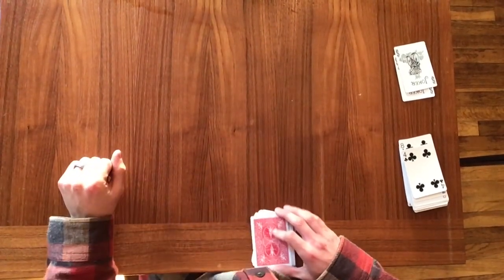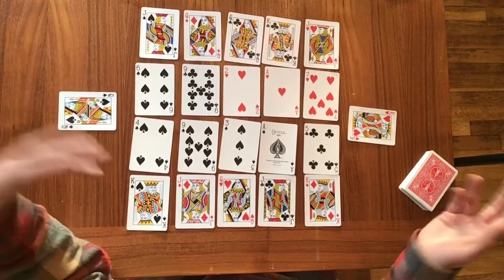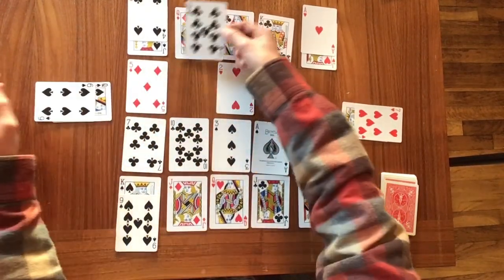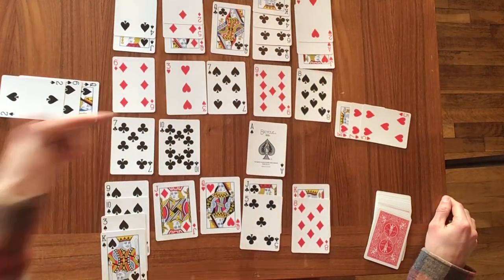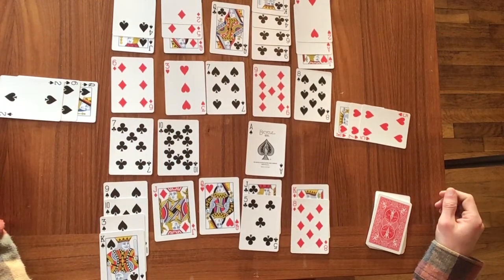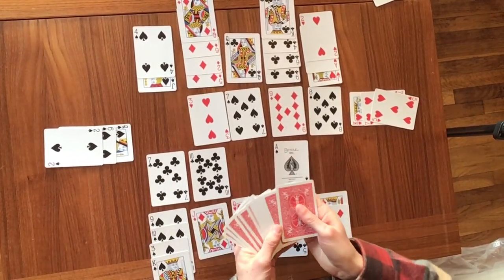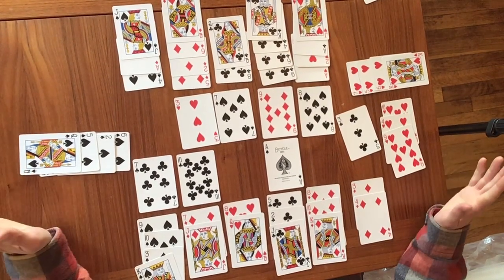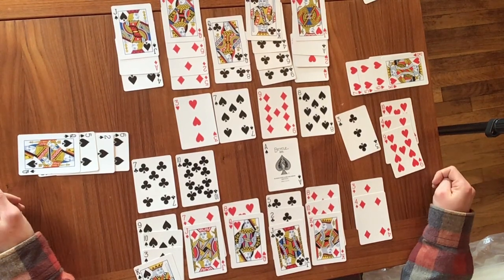Thanksgiving Dinner - A Standard Deck Card Game (1 player, 15 minutes)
My son was complaining that people had Christmas decorations up and that there were not many Thanksgiving decorations up around the city. I realized I had skipped into thinking about Christmas games already as well. What about Thanksgiving? So I decided to throw a Thanksgiving themed game together just in time for the holiday. The game could use some fine tuning perhaps, but it works as a little solitaire if you want a little Thanksgiving solo game! Sorry for the rough video setup and lack of time to edit out my 1 minute of fixing the camera in the middle. Hopefully the game comes through enough and that you’re able to try the game. Hope you enjoy it!

Edit: Oops, missed ties! If there is a tie they both get credit for that place. So if Queen of spades and Jack of spades tie for 2nd, the Queen gets a point, but the Jack does not. If King spades has 11 spades, Queen spades 10, Queen hearts 10, Jack spades 9, the king and queen get points, but the jack does not (king 1st, queens tied 2nd, jack 4th).
But as always feel free to house rule your way! If you like the tie differently be my guest!